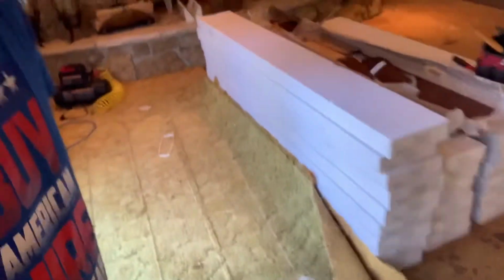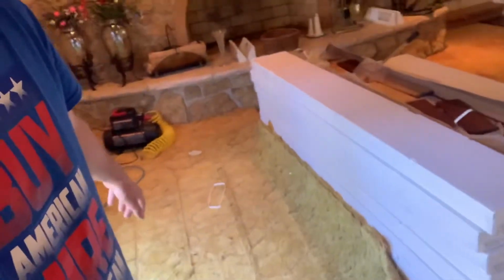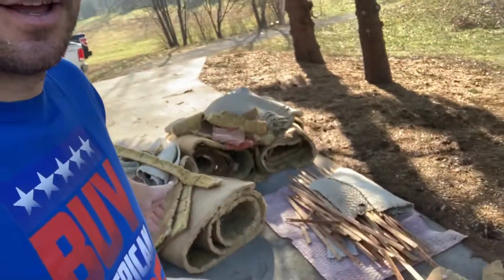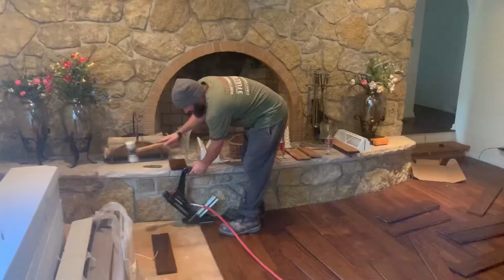Tearing out carpet and installing hardwood floors